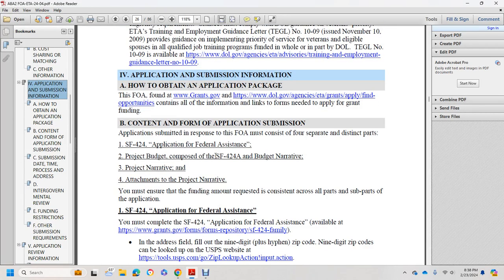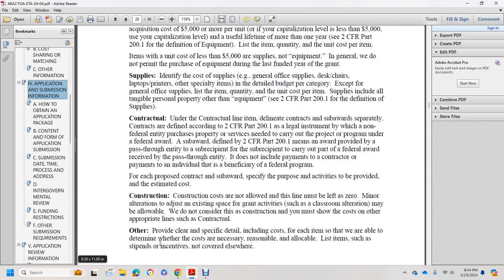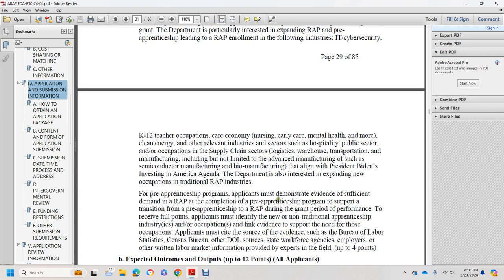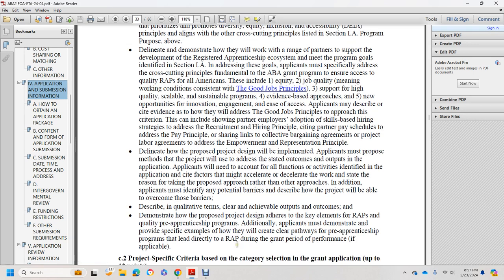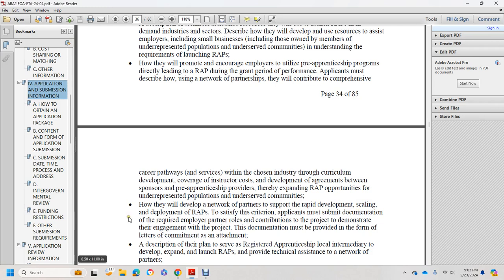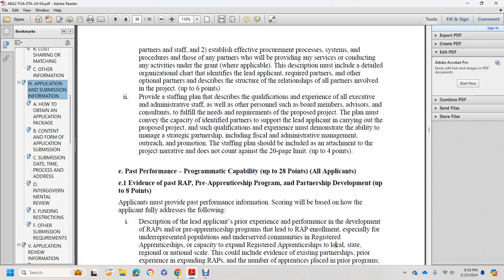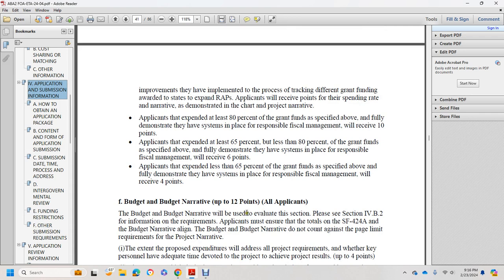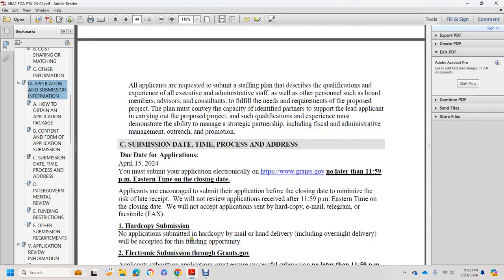ABA2 FOA ETA 24 04 PART 5